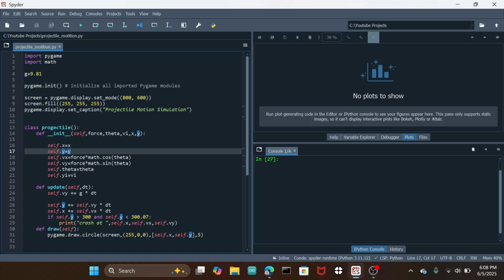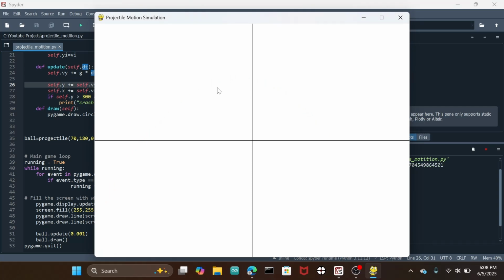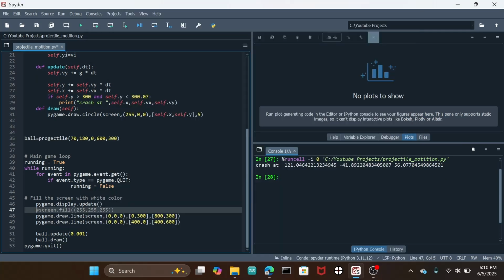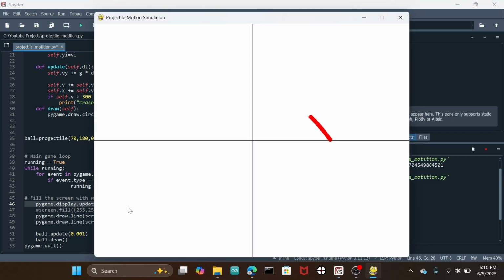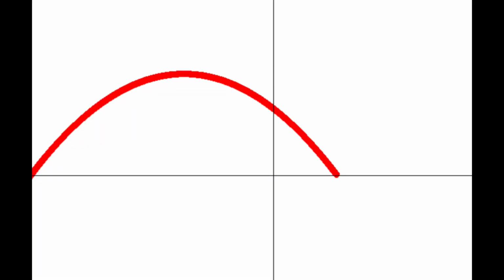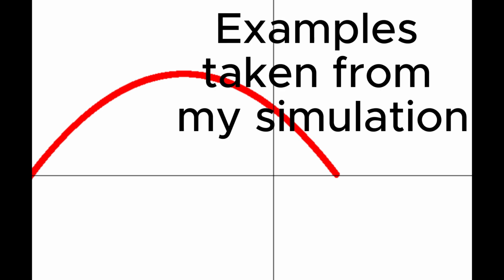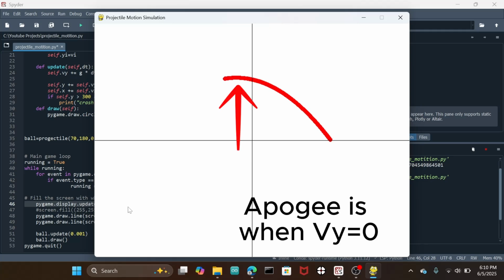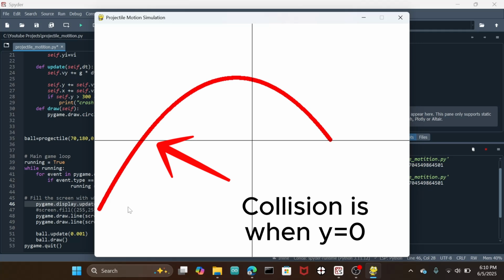Creating a Projectile Motion Simulation with Pygame in Python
This video is about a simulation I created using pygame and python. It simulates projectile motion to a reasonable extent. I hope you enjoy it and if I deserve it, I would love if you could like or maybe if it is very good a subscription.